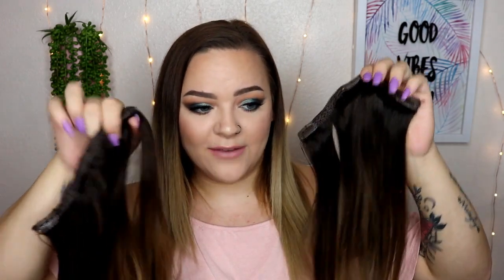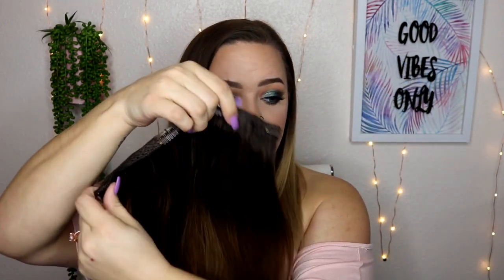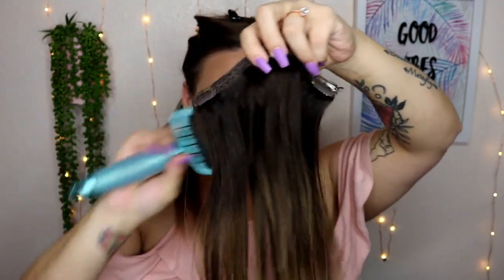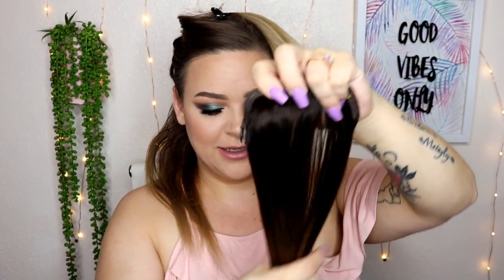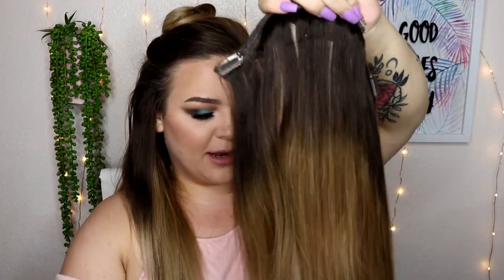CHEAP CLIP IN EXTENSIONS FROM AMAZON | Full Shine Hair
Full Shine did send me these extensions to test out but I will ALWAYS be 100% honest in everything that I review

I have the color #2/6/18

This eye look-
GRWM-

Anastasia Beverly Hills Dipbrow- Dark Brown
Benefit Gimme Brow- #5
Flower Beauty Light Illusion Concealer- L1-2 Fair
Urban Decay Born To Run Palette
Physicians Formula Eye Booster- Ultra Black
Ulta Gel Eyeliner- Aqua
Wander Beauty Unlashed Mascara
Duo Lash Glue- Dark Tone
Pur Pro Eyelashes- Bombshell

Catrice HD Liquid Coverage Foundation- 030 Sand Beige
Urban Decay Naked Skin Concealer- Fair Neutral
NYC Smooth Skin Loose Face Powder
Smashbox Holidaze Contour and Spotlight Palette- Contour
Too Faced Milk Chocolate Soliel
LA Girl Just Blushing- Just Playful
Anastasia Beverly Hills Amrezy Highlighter
Lorac Highly Pigmented Lipstick- Minimalist

Brushes Used-
Morphe Highlight and Contour Sponge
Morphe M439
Luxie 522
Morphe E41
Luxie 680
Eco Tools Multi-Tasking Powder Brush
Luxie 522
Wet N Wild Holiday Set Highlighting Brush
Morphe M518
Luxie 229
ZOREYA Medium Shader
U-Spicy 10
BH Cosmetics 15
Morphe M506
Wet N Wild Holiday Brush
ZOREYA Concealer
Kirei Cosmetics Pencil
Luxie 221
Royal and Landnickel Detail